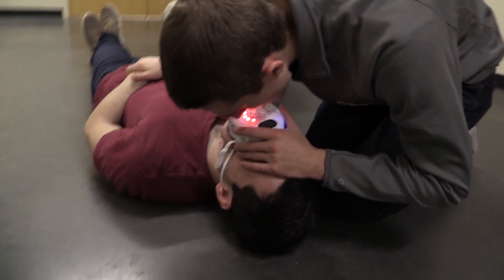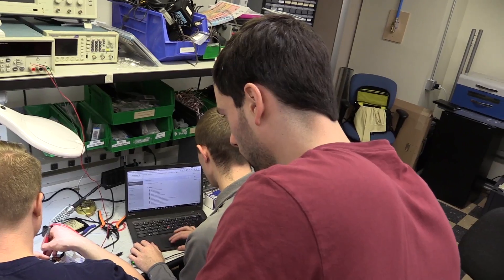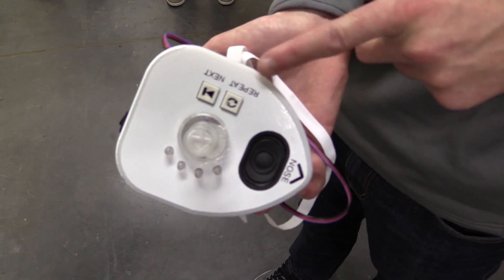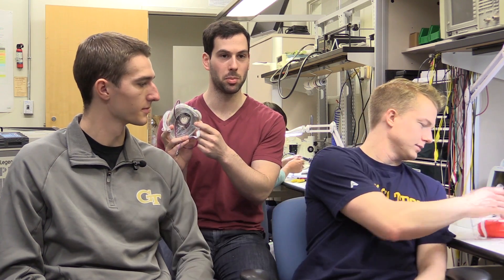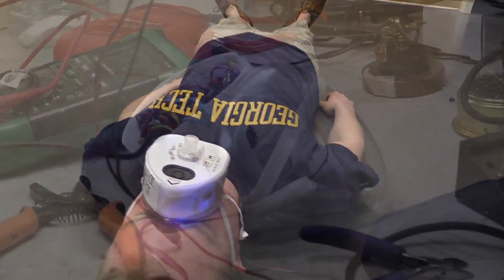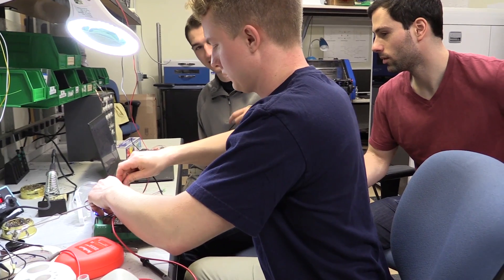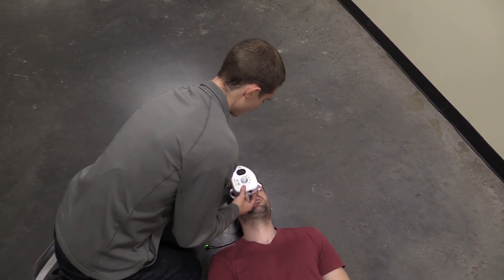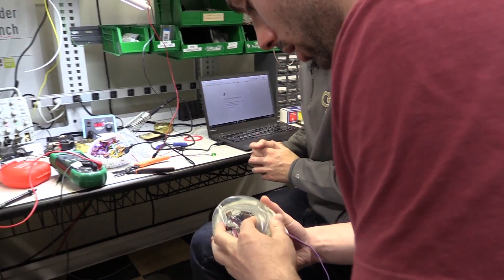InVenture Prize 2017: CPR+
CPR+ is an interactive CPR mask that allows an untrained bystander to perform CPR by collecting vitals and dynamically walking the user through each step of the process. You hear the instructions from the device and it can also tell you if you are performing CPR incorrectly.